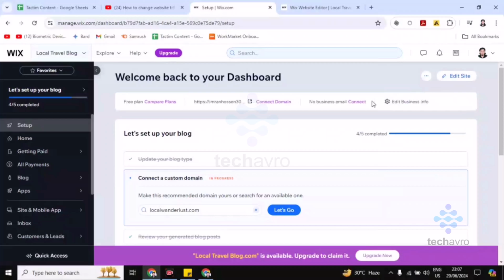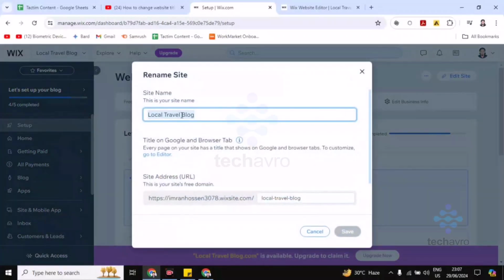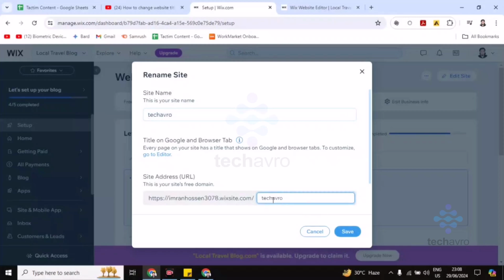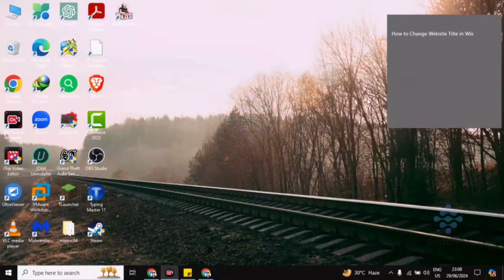How to Change Website Title in Wix 2025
In this video, we walk you through the process of changing your website title in Wix for 2024. Learn how to update your site title to reflect your brand, improve SEO, and enhance user experience. Whether you're redesigning your website or making minor adjustments, this guide will help you make the change smoothly.